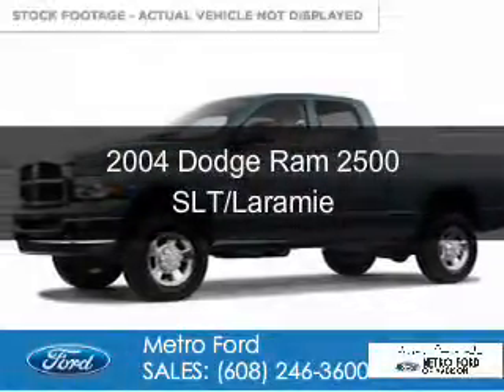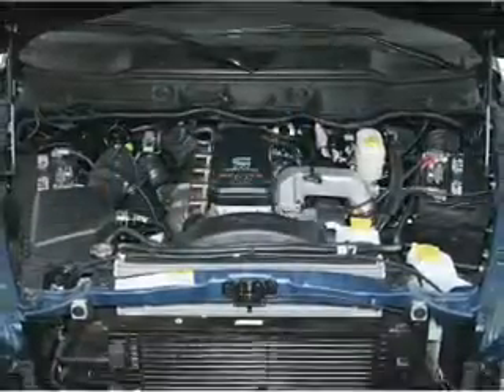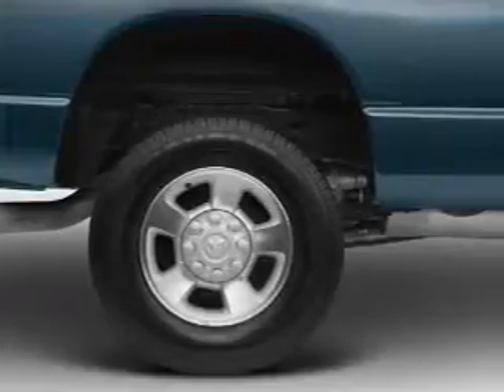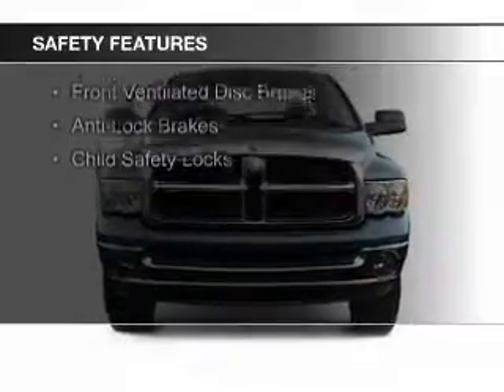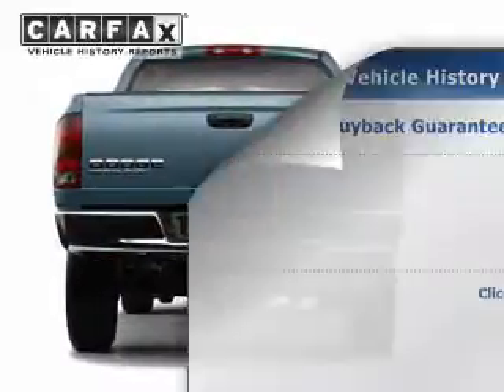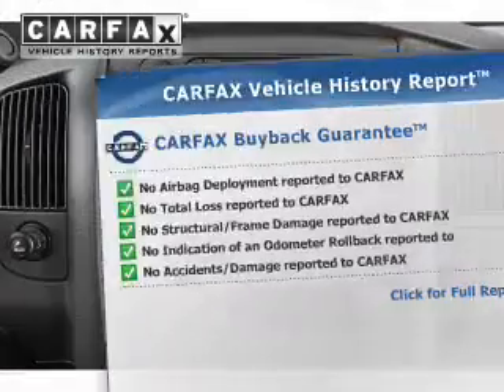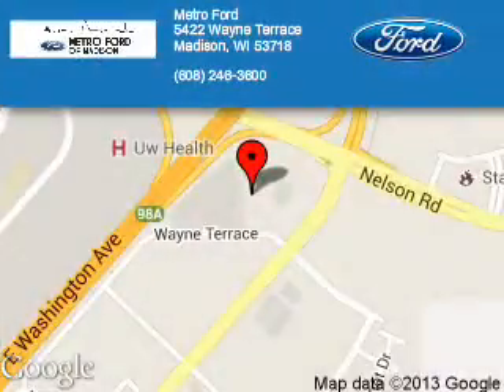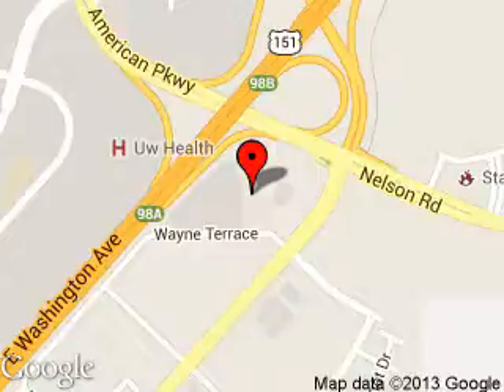2004 Dodge Ram 2500 - Madison WI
Phone:
Year: 2004
Make: Dodge
Model: Ram 2500
Trim: SLT/Laramie
Engine: 5.7 liter 8 cylinder 16 valve
Transmission:
Color: White
Mileage: 122000
Address:
5422 Wayne Terrace